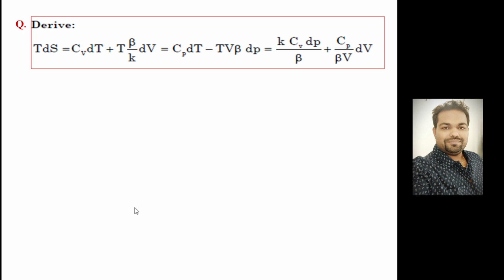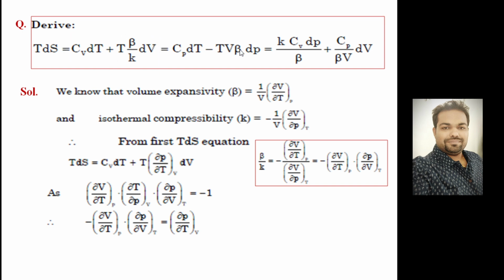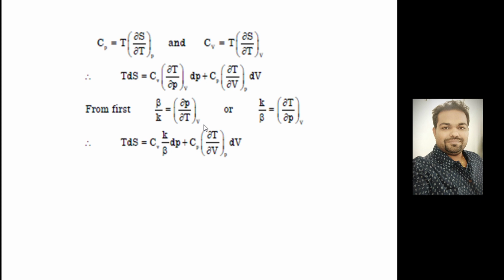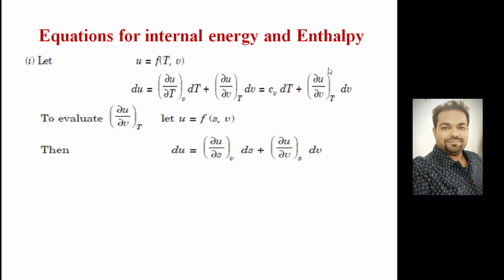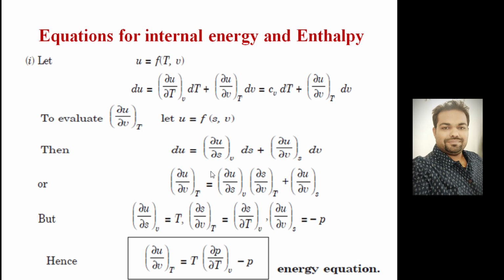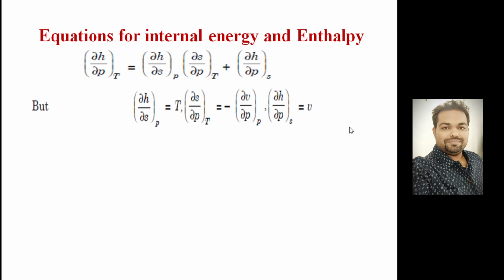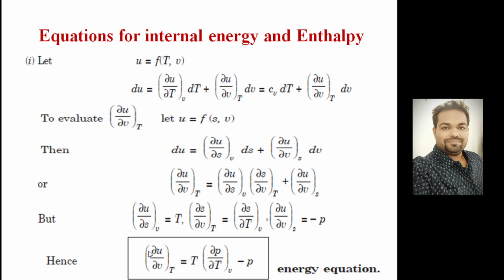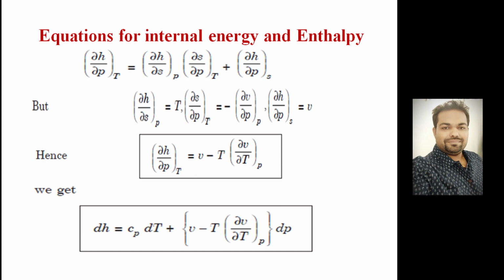Thermodynamic Relations// Tds Relations // Maxwell equations Vol.2 //Ravi Kumar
This lecture consists of the concept of
- thermodynamic relations, TdS relations

- Internal energy equation- Enthalpy equation, coefficient of expansivity